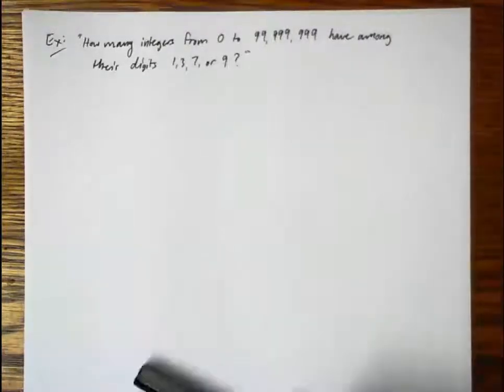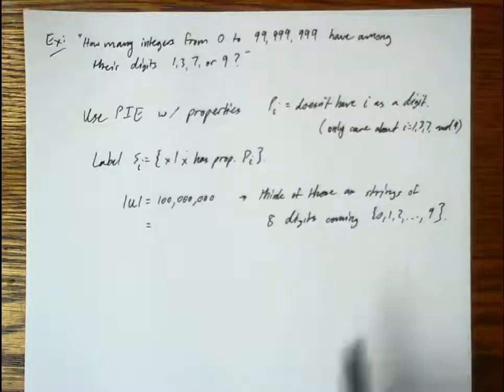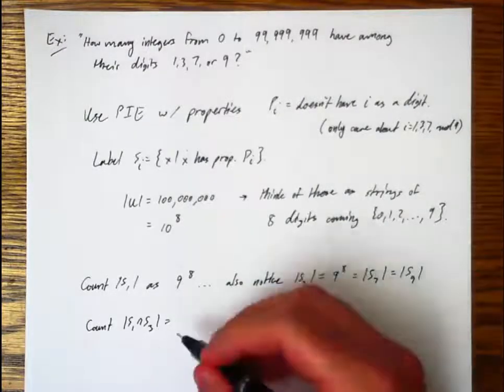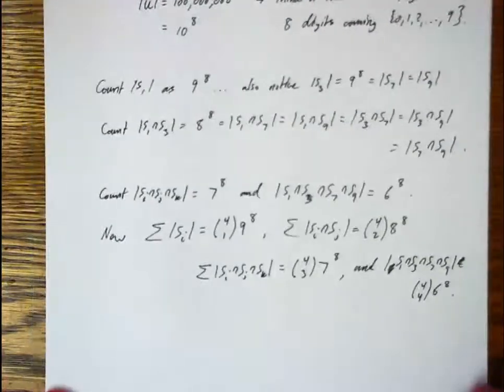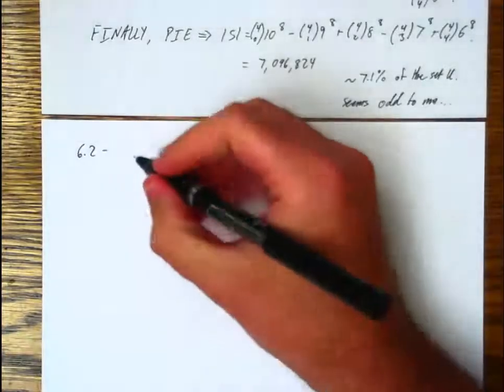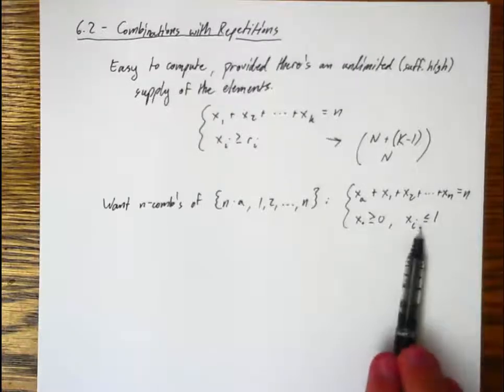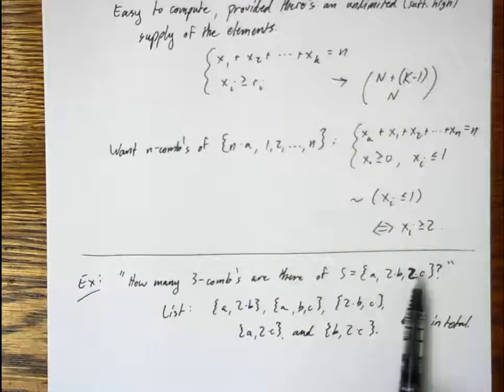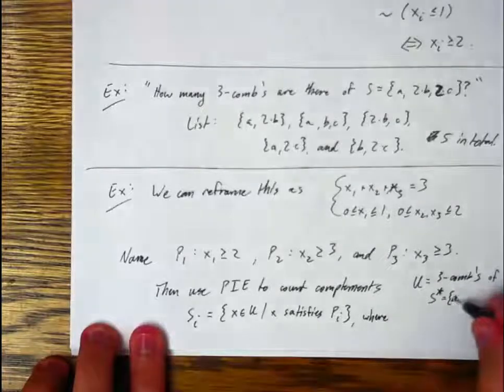The Principle Of Inclusion And Exclusion (Part 2/3)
A video lecture series from MATH 145 (Combinatorics) at UC Davis in Summer 2017 given while I was out of town. We discuss the Principle of Inclusion and Exclusion and then go on to show some examples of how it can be used in counting problems.